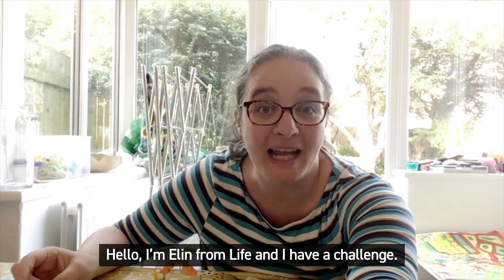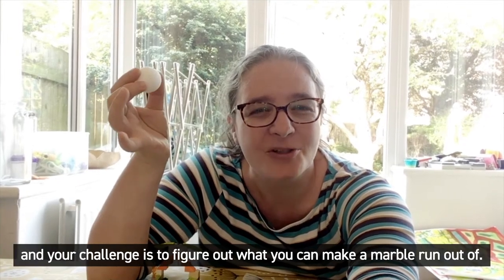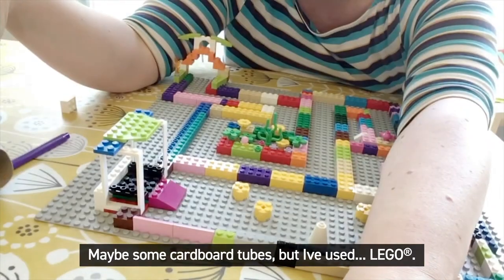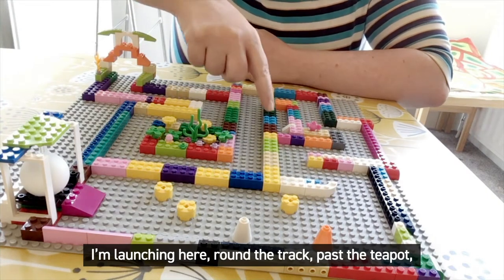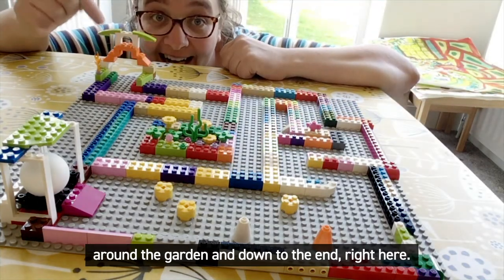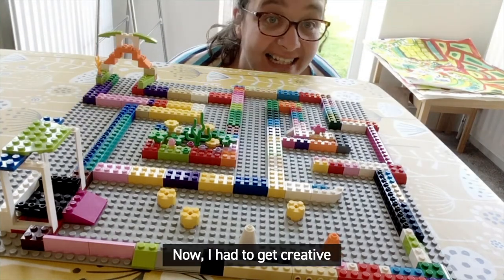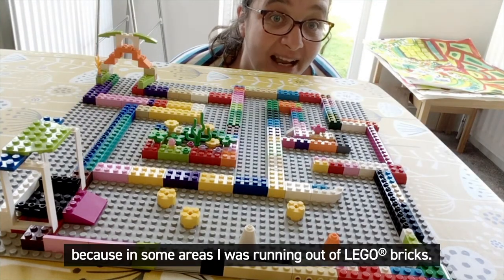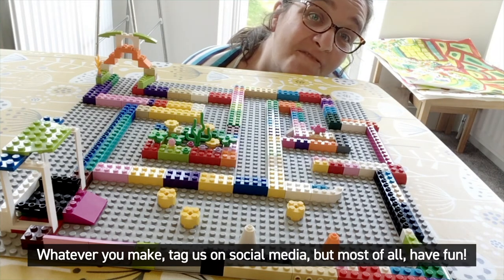How to make a marble run - using LEGO!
Get creative and make a maze for a marble or small ball using objects around your house! You could try a shoebox and toilet roll tubes, or be like Elin, and use LEGO® bricks! Whatever you decide to create your marble run out of, share your pics with us on social media using